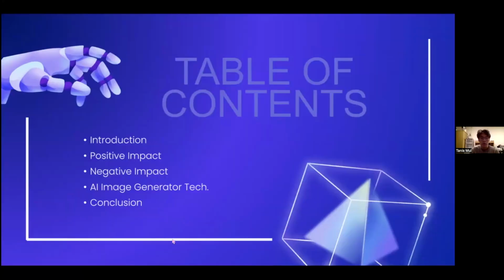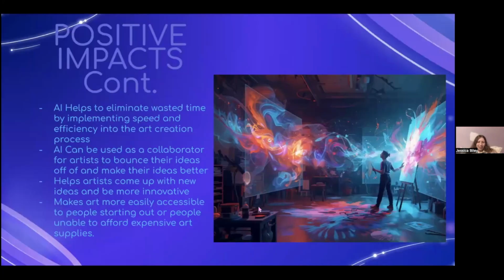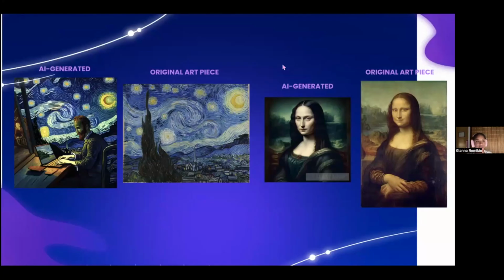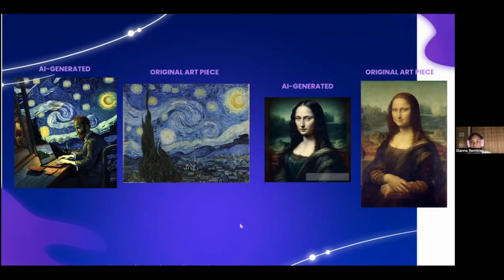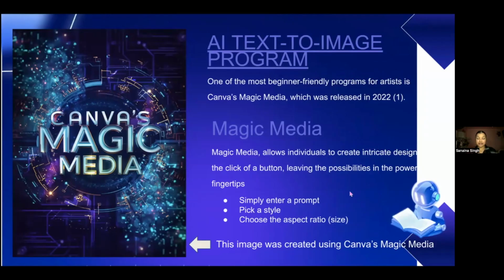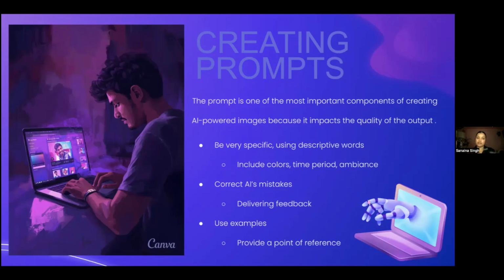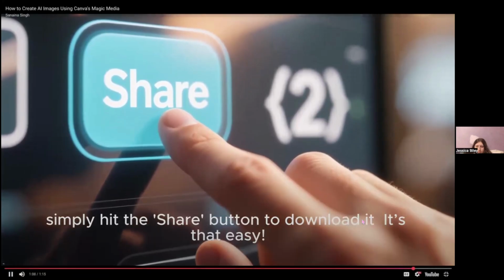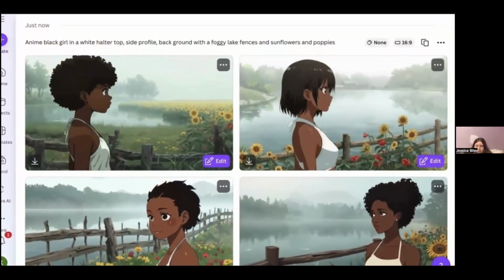EST 240 Group #1 Presentation: How AI-Generated Imagery Is Challenging The Concept Of Art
By Group #1: Sanaina Singh, Jessica Biley, Tanis Mui, Gianna Remikie & Knoa Pettus